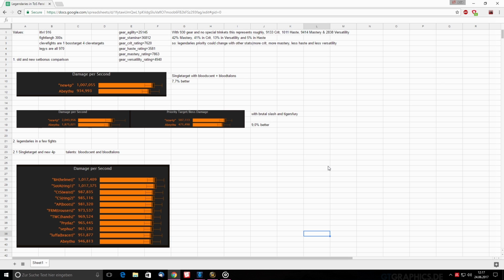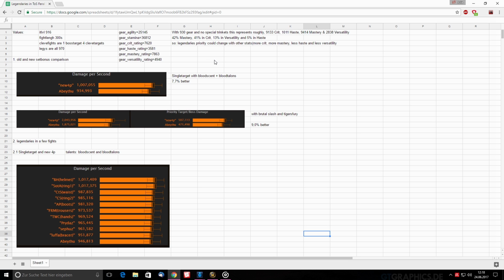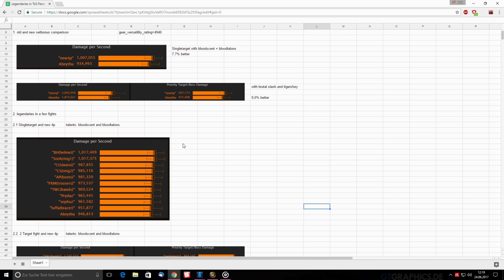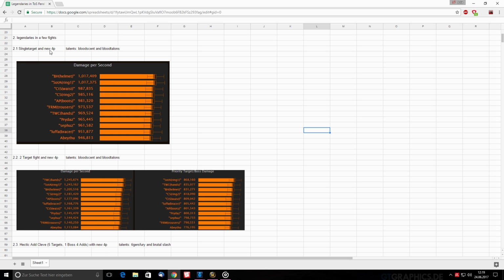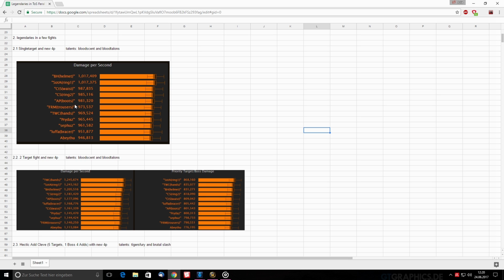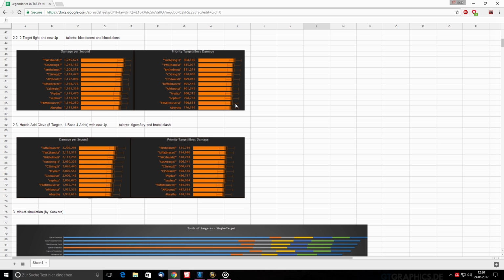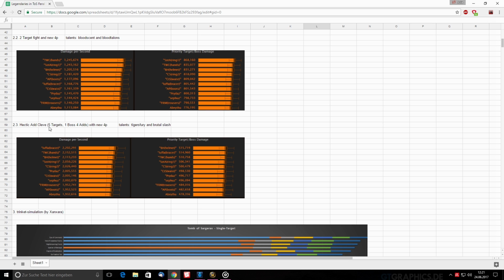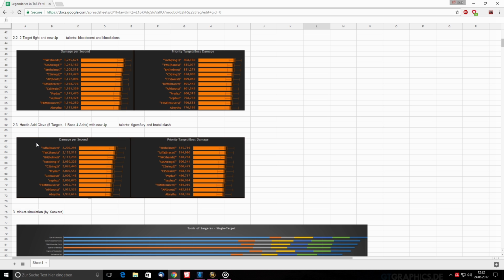[Feral Druid Guide] 7.2.5 ToS Legendarys/new Setbonus/BIS Trinkets